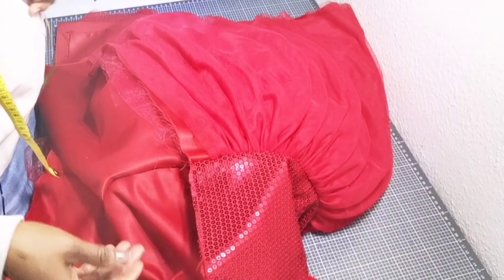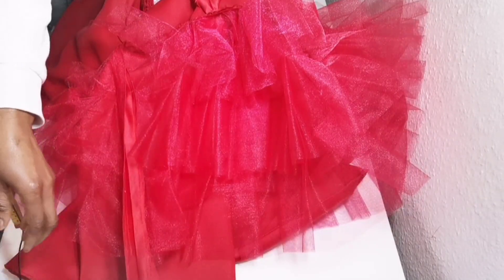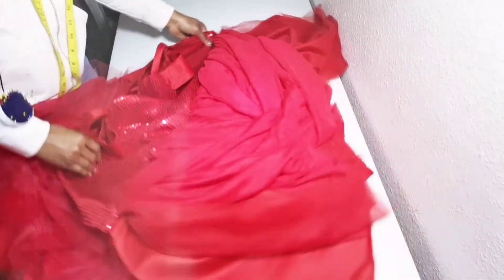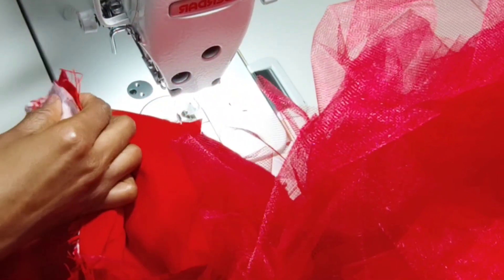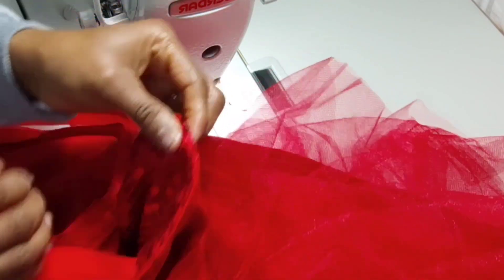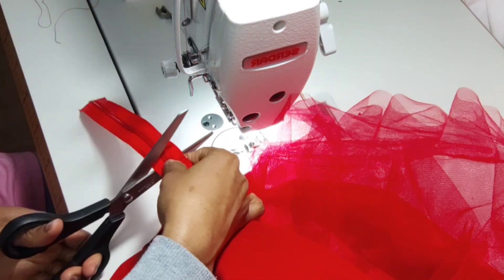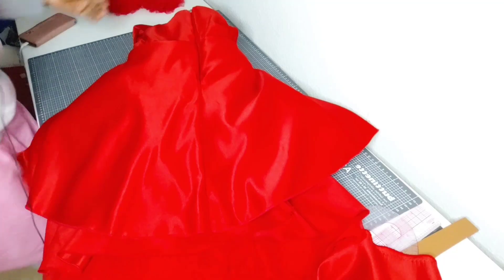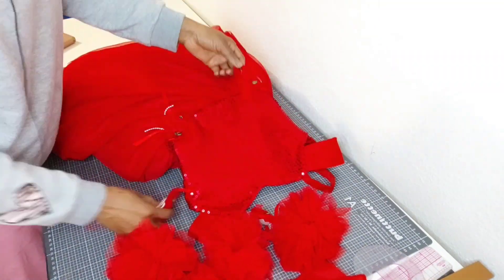DIY kiddies off shoulder Ball dress with Strap (part 2)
In this video I will be sharing with you tips on how to neatly sew kiddies ball dress.
http//youtu.be/DAhyJKF3S-8